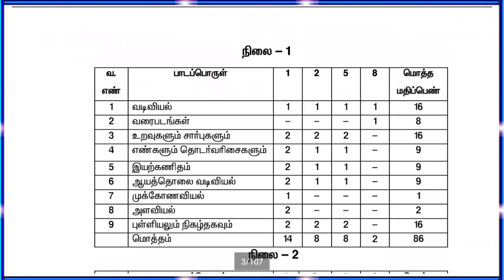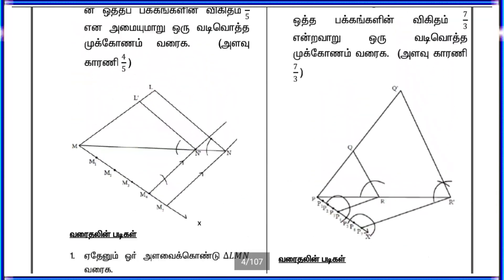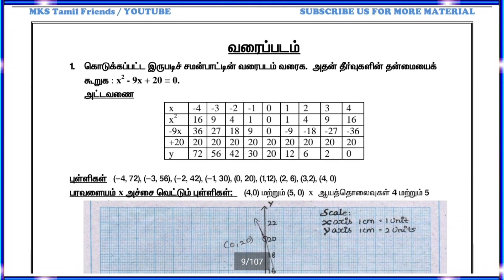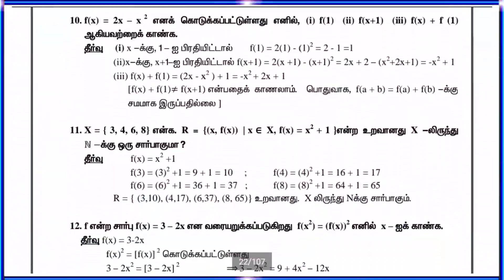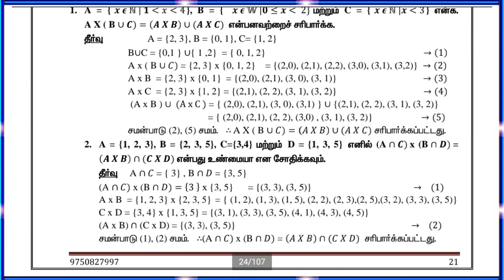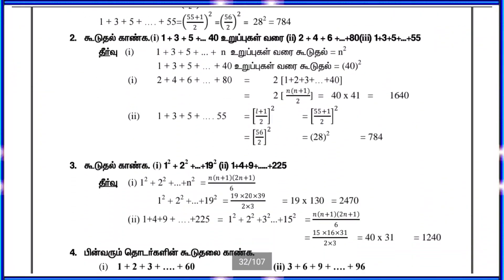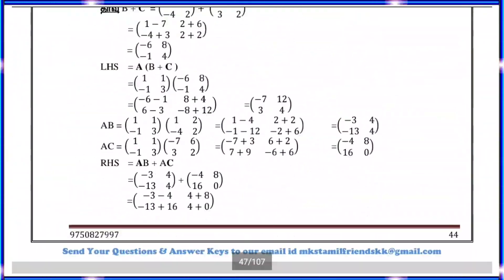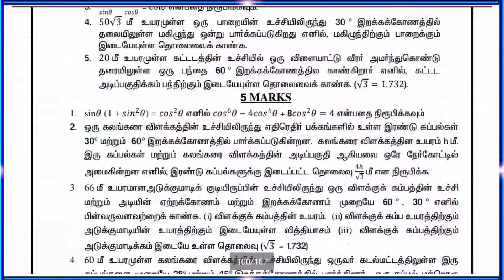10th Std Maths Qestion & Answer Bank | Slow Learners High Marks Score Tips | Tamil Medium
10th Std Maths Public Exam Important 5 Marks Questions 2020 | Tamil Medium |